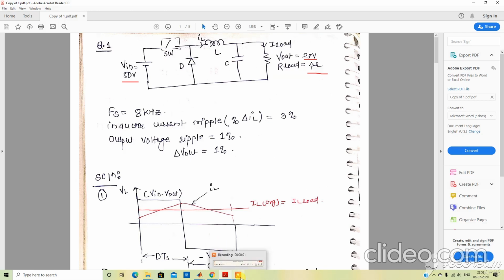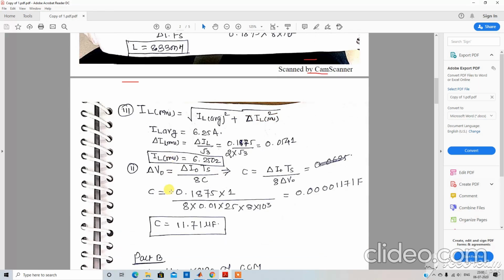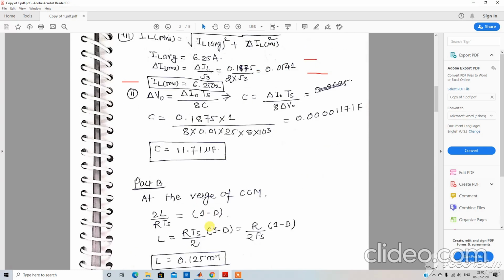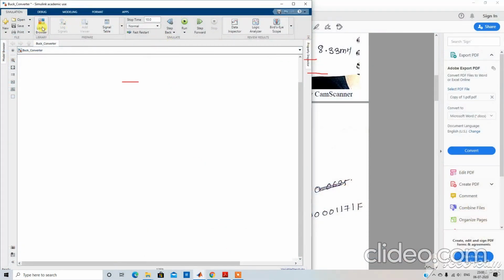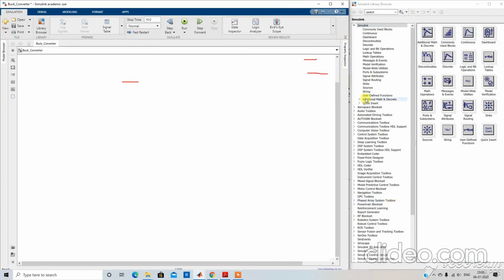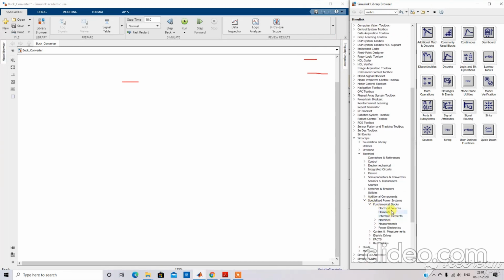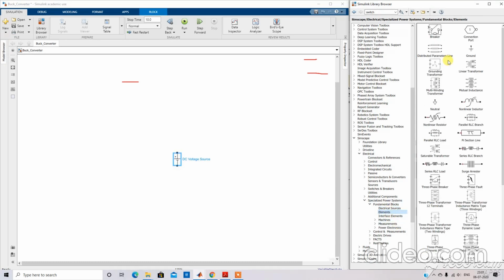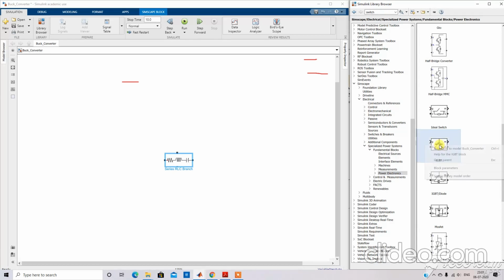Matlab simulation of DC-DC Buck Converter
This video describe how we ca make a buck(DC-DC) converter in matlab simulink. To design this converter the parameter that are considered is given below
Input Voltage=50V, Output Voltage=25V, load resistance=4ohm, inductor current ripple=3%, capacitor voltage ripple=1% and switching frequency=8KHz.

Hope this video will be help you in the designing of buck converter.